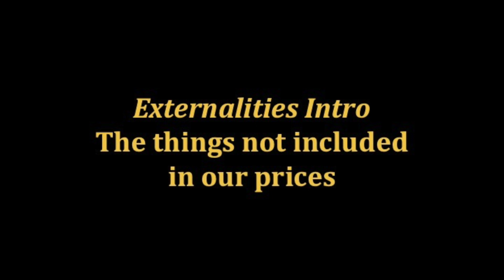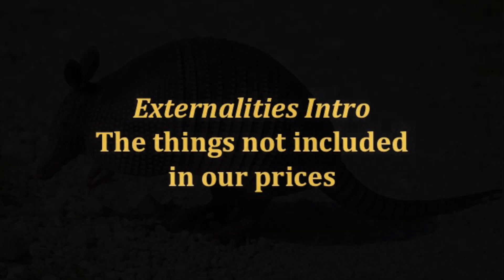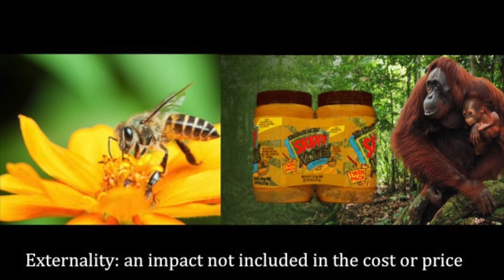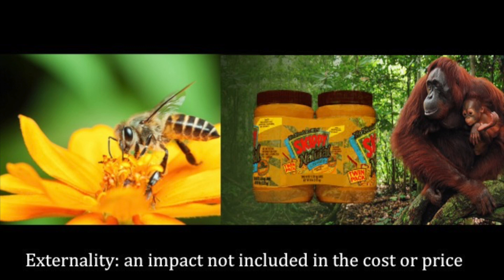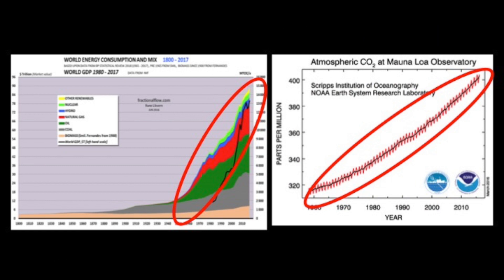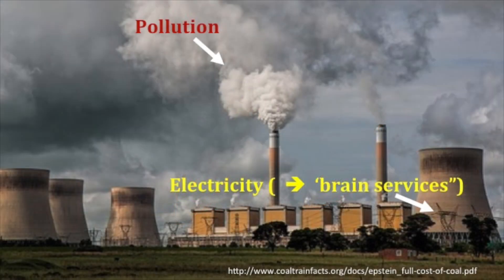Externalities Part 1: Intro | The Big Picture 3/8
Part 3/8

Created for NEXUS ONE - University of Minnesota Honors Freshmen Experience

(Concepts from the upcoming book 'Reality Blind' by Nate Hagens and DJ White of Earthtrust.org)